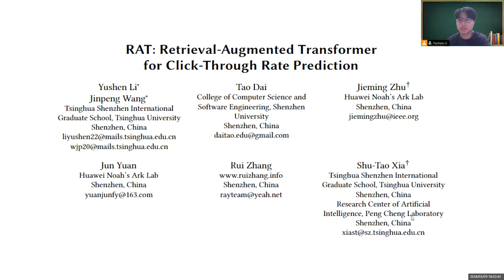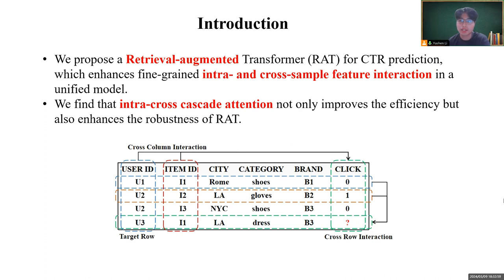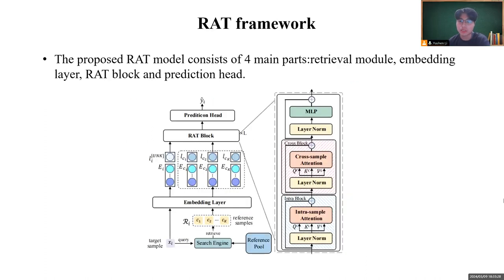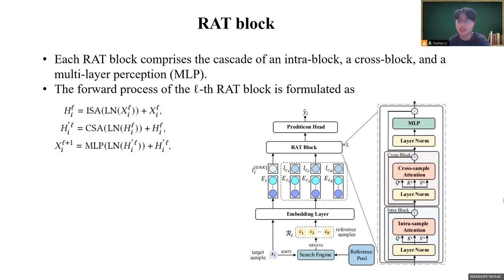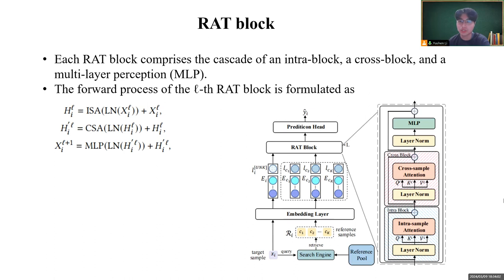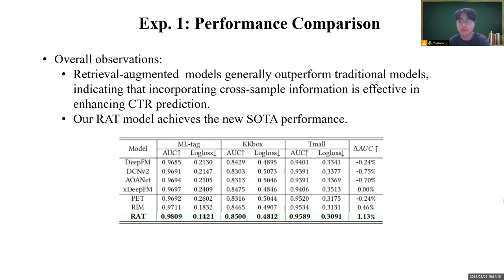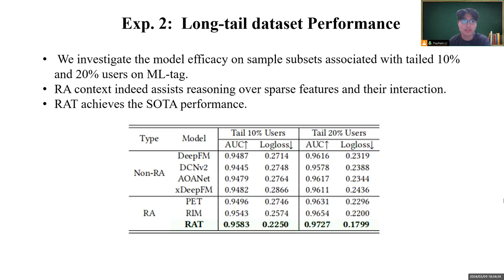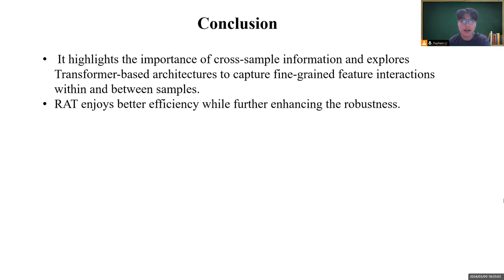[shp7530] ReAT: Retrieval-augmented Transformer for Click-through Rate Prediction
"ReAT: Retrieval-augmented Transformer for Click-through Rate Prediction

Yushen Li, Jinpeng Wang, Tao Dai, Jieming Zhu, Yuan Jun, Rui Zhang and Shu-Tao Xia"